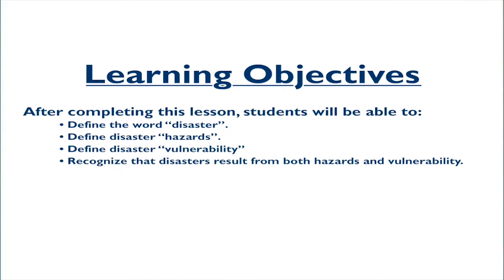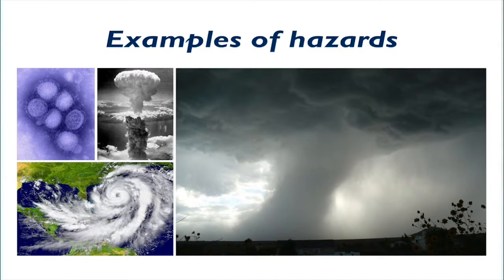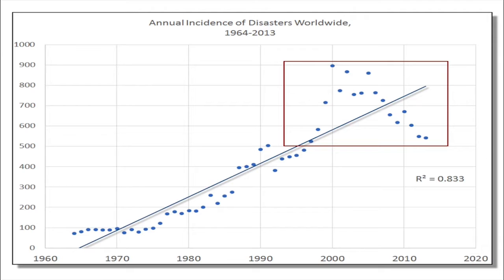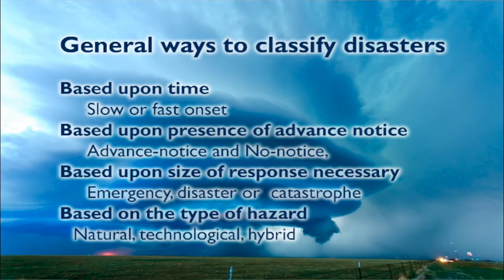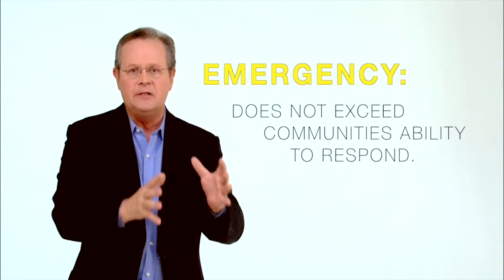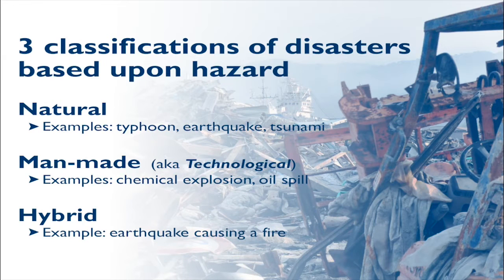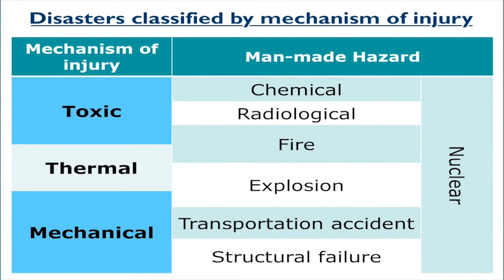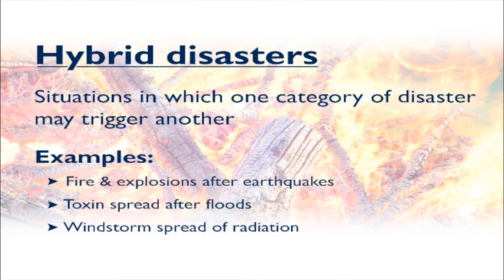Module 1 - Introduction to Disasters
Disaster Doc's video entitled "Introduction to Disasters"